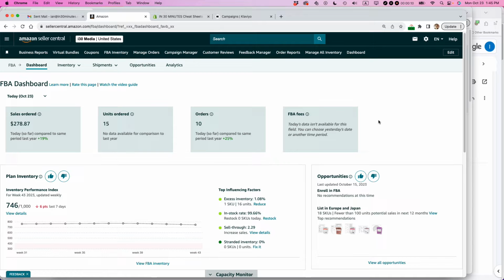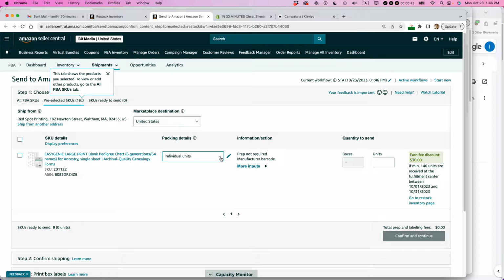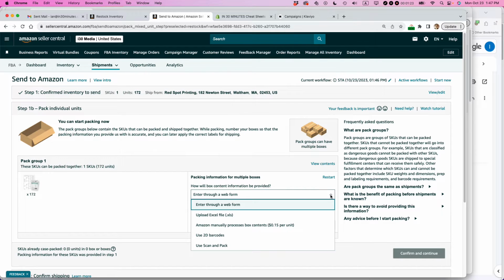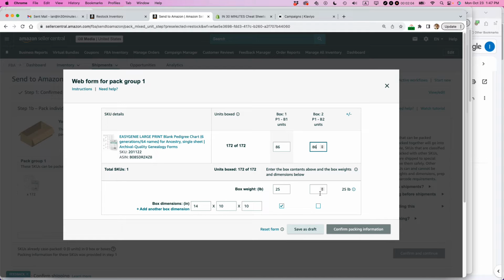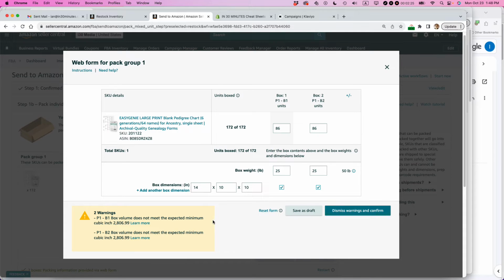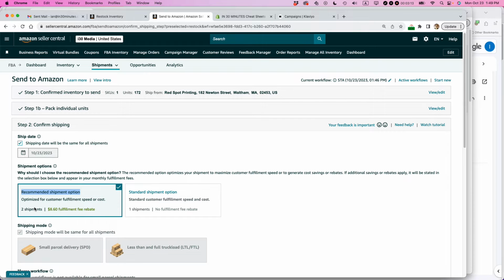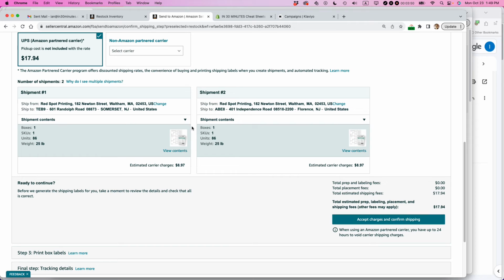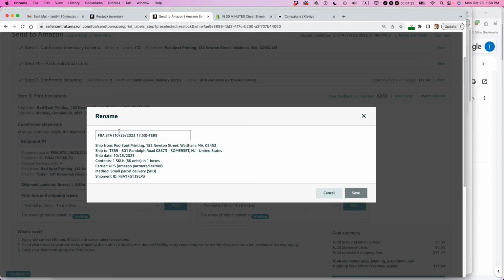Amazon FBA: 1 ASIN, 2 boxes workflow on Amazon Seller Central, step by step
RECOMMENDED